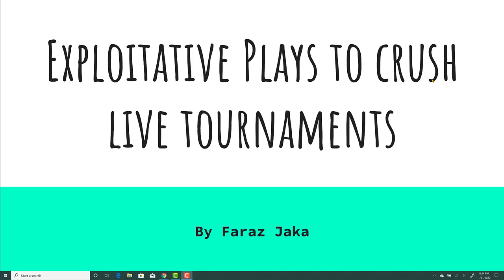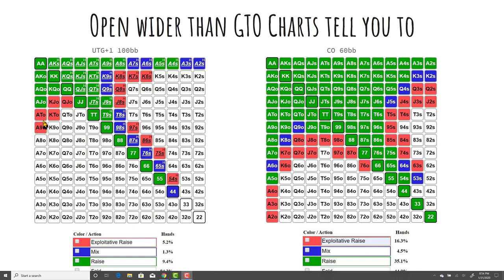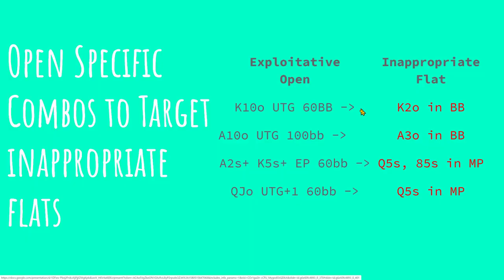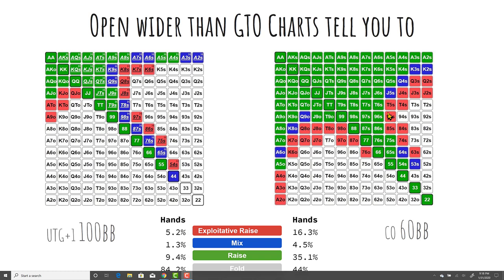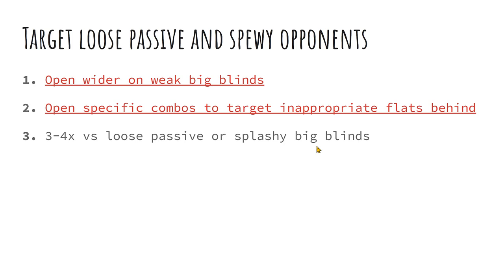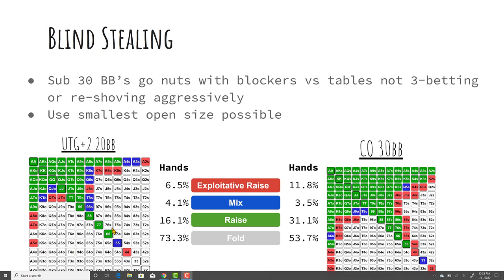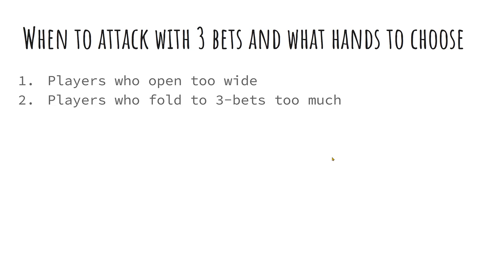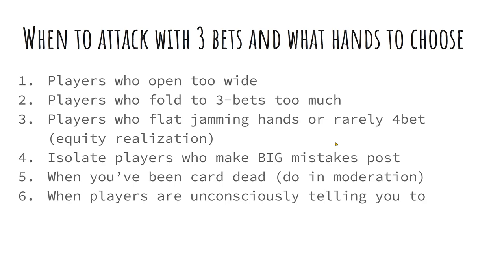Exploitative Plays to Crush Live Tournaments: How & When to Increase Preflop Aggression - Faraz Jaka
In Part 1 of this 2-part PokerCoaching Premium Class, WPT Season VIII Player of the Year Faraz Jaka discusses how and when to increase preflop aggression.

PokerCoaching Premium has over 265 Classes and over 1,000 Interactive Hand quizzes from top-level coaches with over $50 million in combined poker earnings.

Our coaches include 2-time WPT Champion and Season VI WPT Player of the Year Jonathan Little, 2017 world #1 online player Bert "Girafganger7" Stevens, Season VIII WPT Player of the Year Faraz Jaka, WPT Champion Jonathan Jaffe, Former GPI #10 tournament player in the world James Romero, GTO expert and author of Modern Poker Theory Michael Acevedo, WSOP Bracelet Winner Tristan Wade, Matt Affleck, Lexy Gavin, Alex Fitzgerald, and Evan Jarvis!